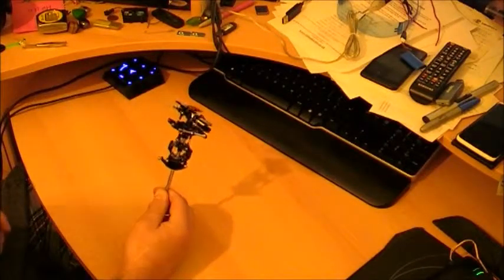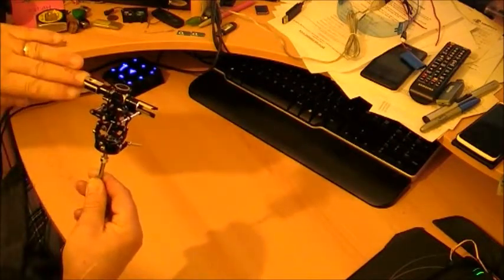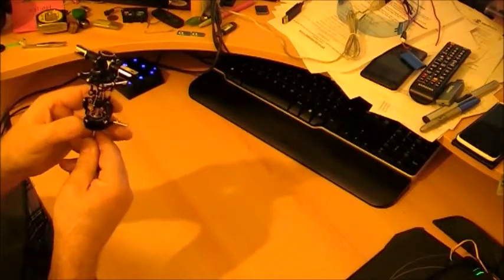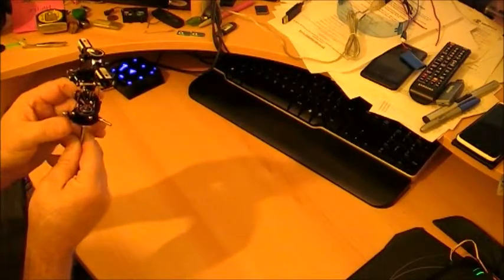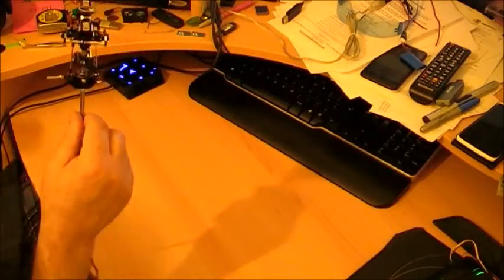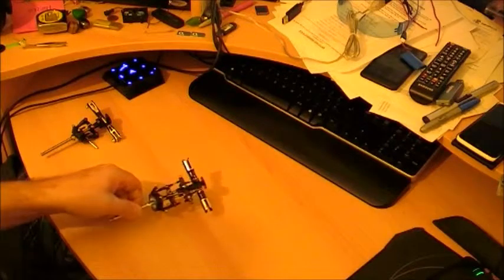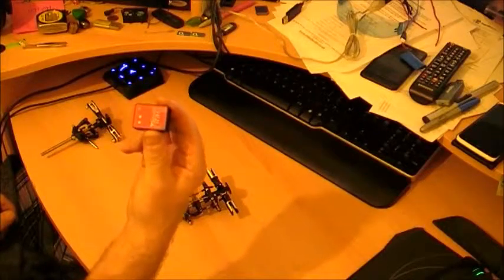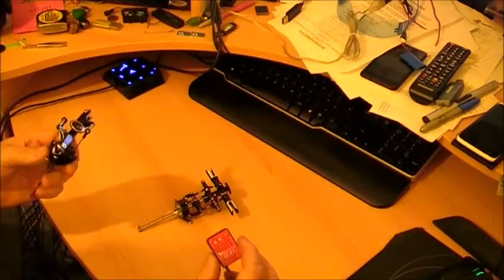Beginners Guide To Collective Pitch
Just a Quick video to try to clear up some confusion of the terms used in heli world sucj as collective pitch / flybarless